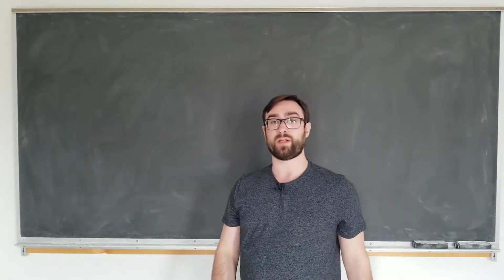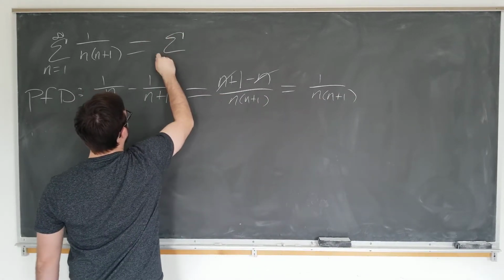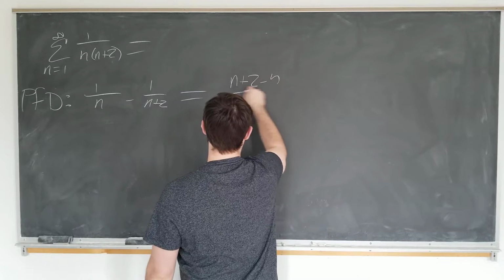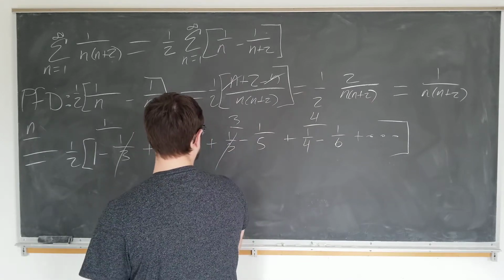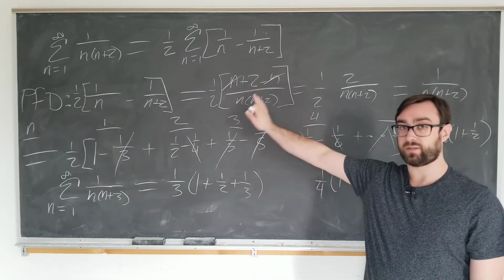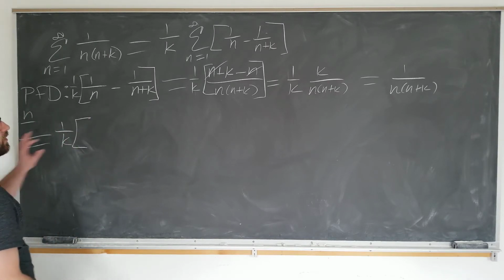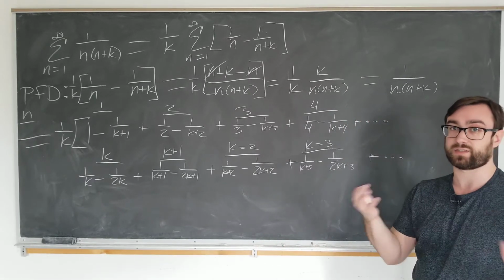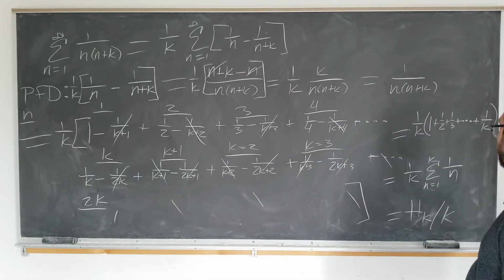General telescoping series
I evaluate a generalization of the well-known telescoping series 1/n(n+1) by employing partial fraction decomposition and showing the result is related to an associated harmonic number